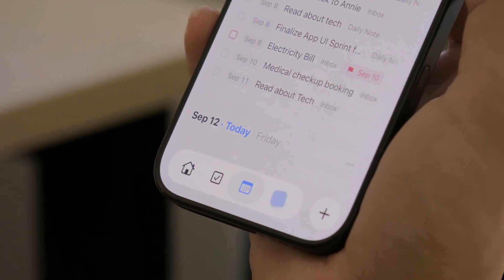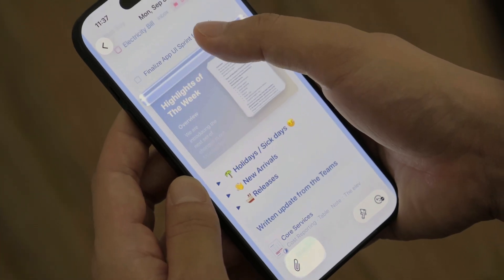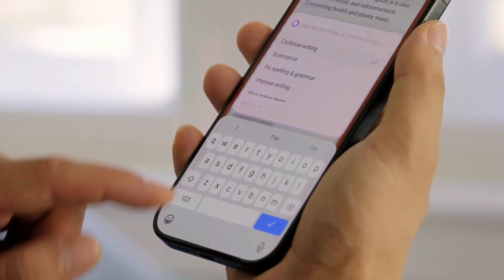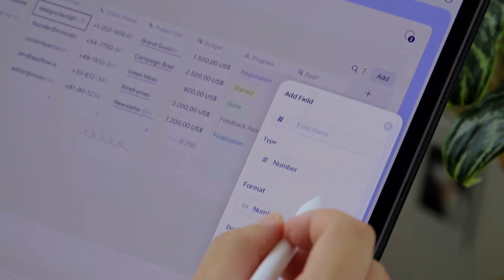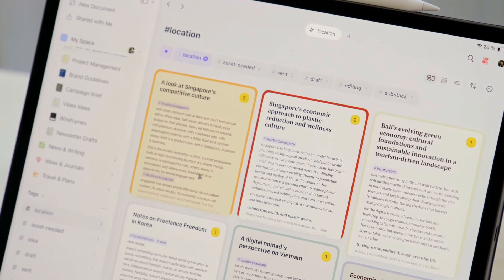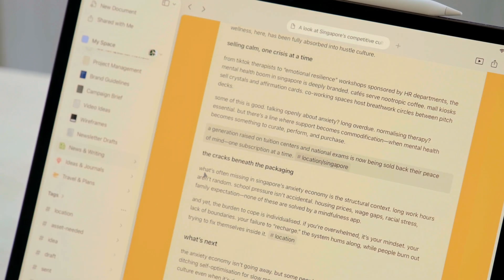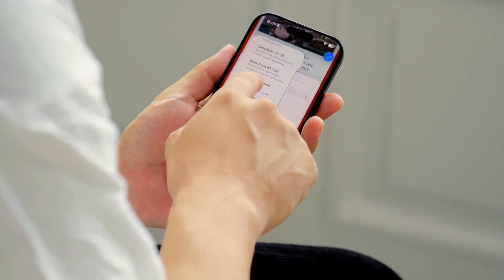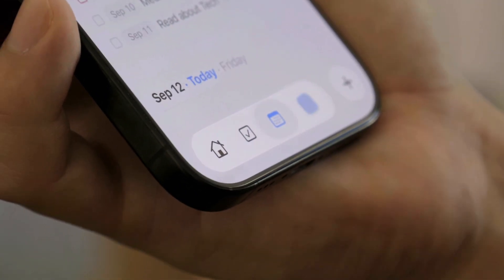The Liquid Glass Release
Craft just got even better.

In this release, we’re bringing a refreshed design with our Liquid Glass update, introducing Apple's Foundation Model for a smarter and more secure AI Assistant, and delivering big improvements to Collections, Tags, and Tasks.

Update now and experience Craft at its best, to help you do more with ease.

00:00 Buckle Up
00:15 Liquid Glass in Action
00:30 Apple Foundation Model
00:45 Collection Upgrade
00:58 Tag Preview
01:10 Task View for Focus